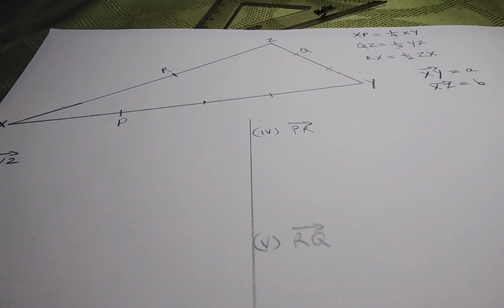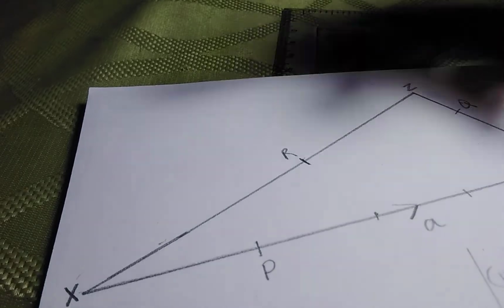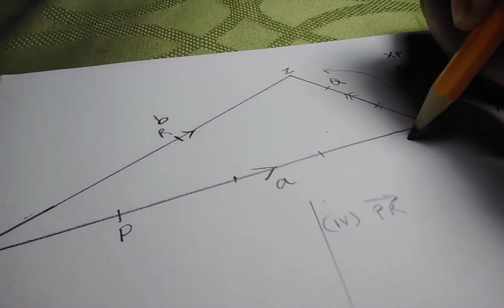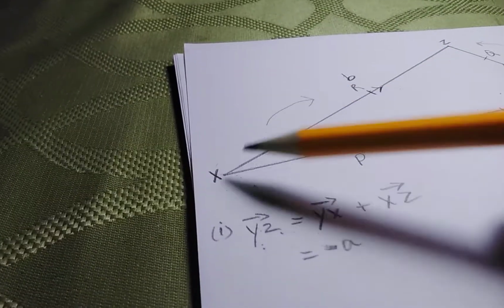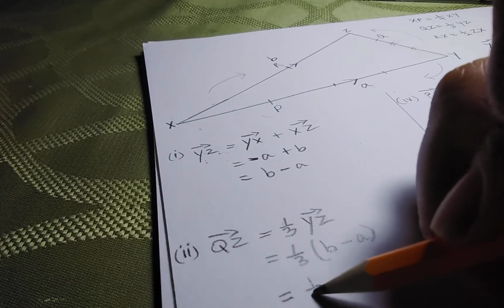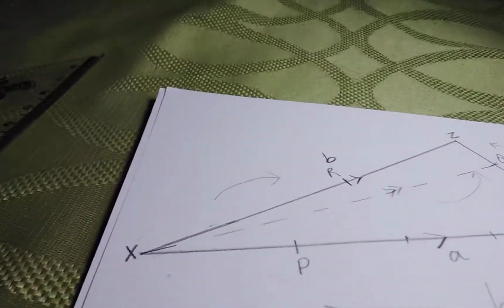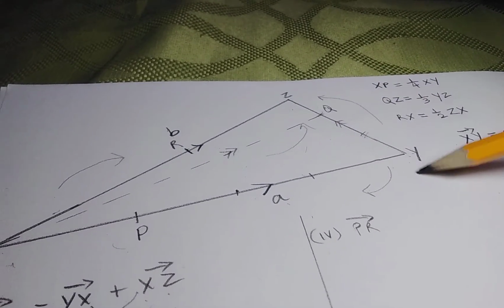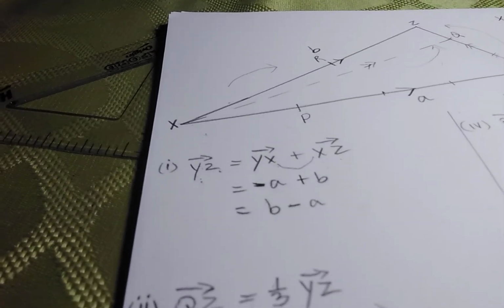Vectors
Solving Vectors (Triangle Law - Part 1)